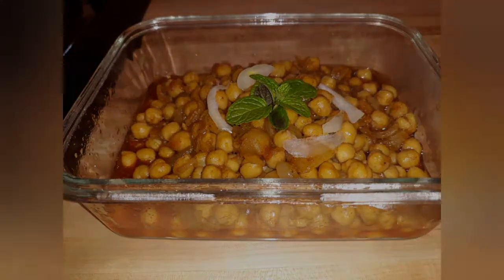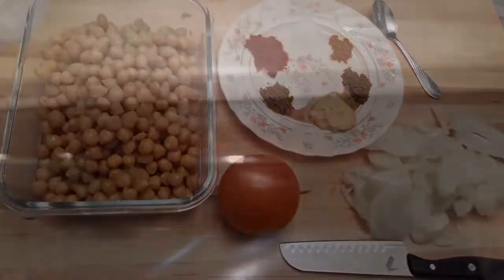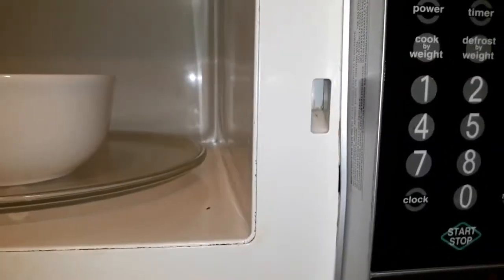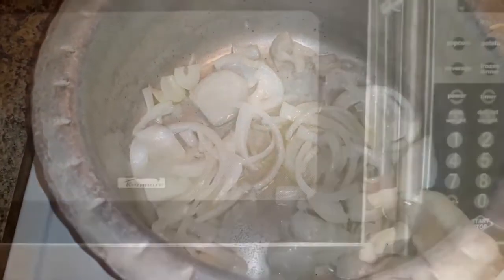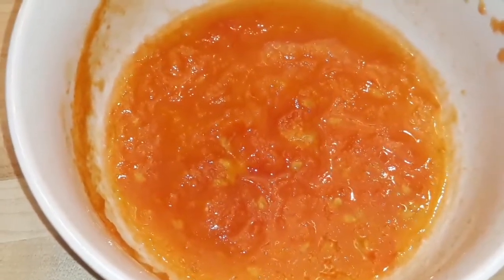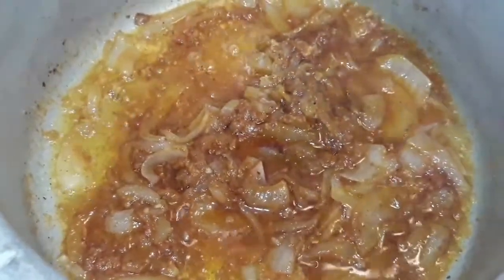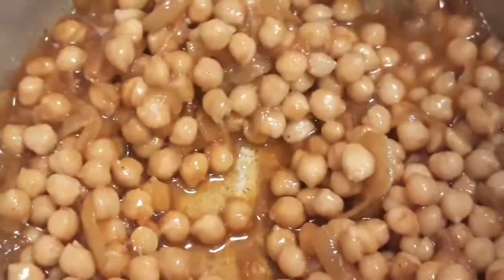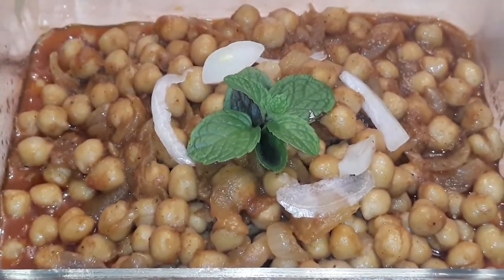Choley / Chickpeas Recipe | Quick and Easy | Delicious | Full of Energy high protein